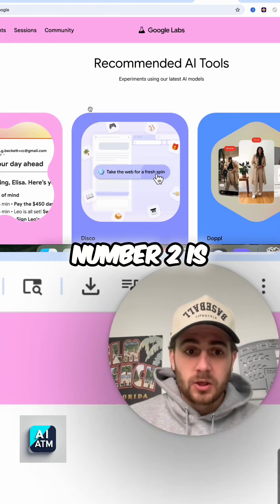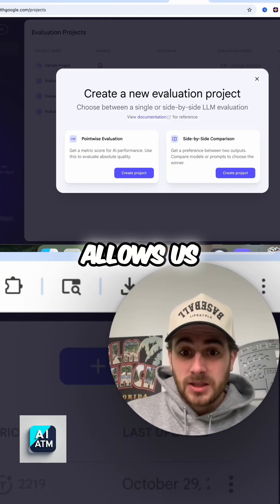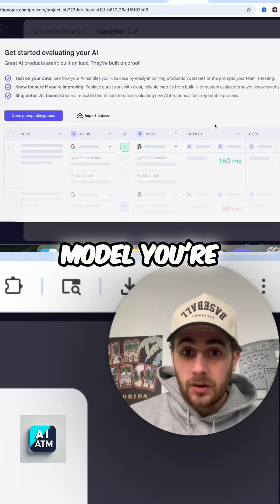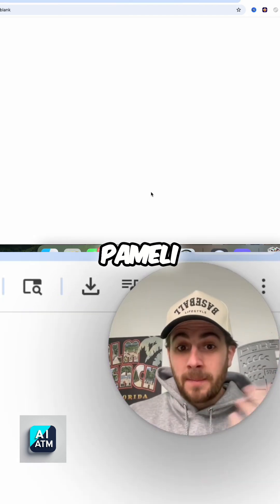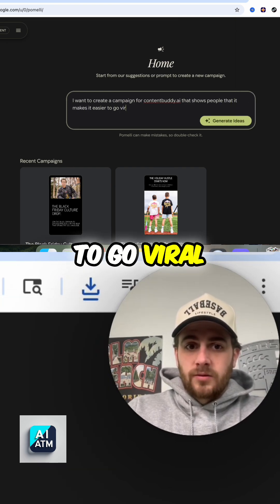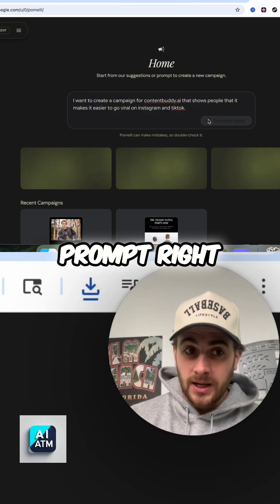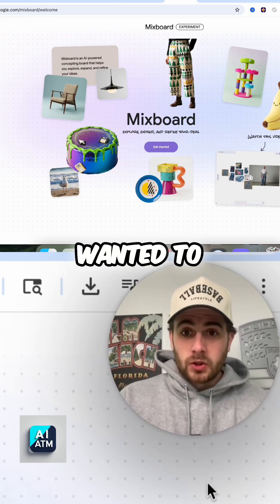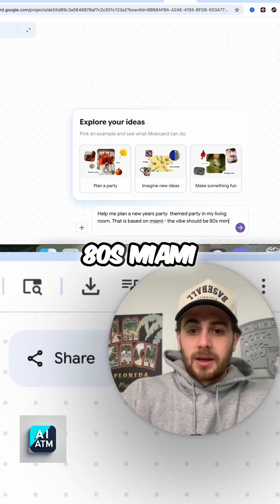Google's AI Updates: Slides, Labs, & Viral Content Tools!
Google just launched incredible AI updates for Google Slides & more! Beautify slides instantly with AI, explore free AI tools in Google Labs, & create on-brand content effortlessly. Level up your content game NOW!